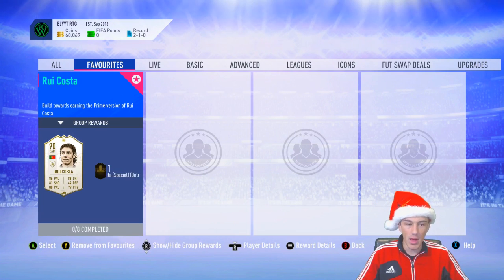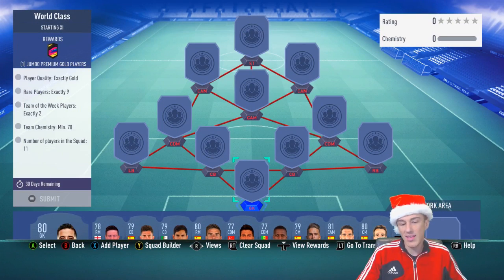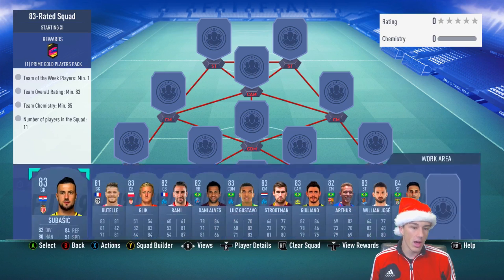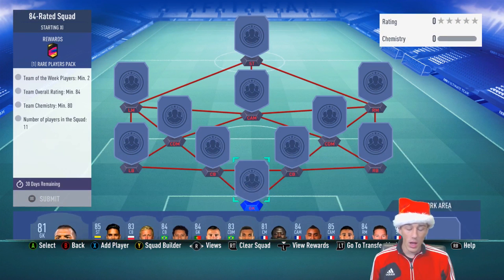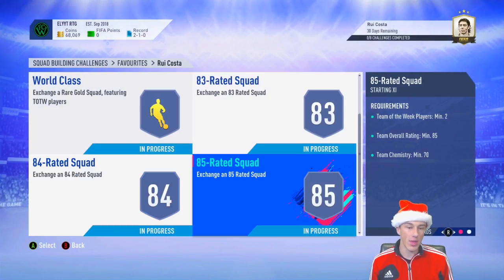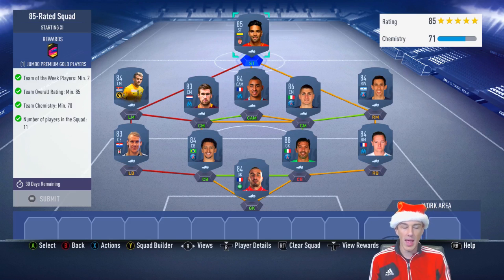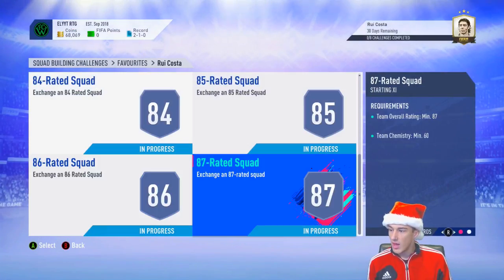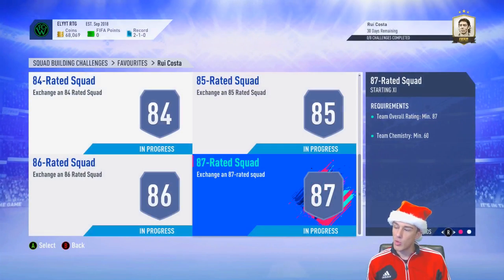PRIME RUI COSTA SBC CHEAPEST SOLUTION! | SQUAD BUILDING CHALLENGE | FIFA 19 ULTIMATE TEAM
SQUAD BUILDING CHALLENGE
CHEAPEST POSSIBLE
CHEAPEST SOLUTION
CHEAP
83 RATED SQUAD SBC CHEAP
84 RATED SQUAD SBC CHEAP
85 RATED SQUAD SBC CHEAP
86 RATED SQUAD SBC CHEAP
87 RATED SQUAD SBC CHEAP
HUMBLE BEGINNINGS SBC CHEAP
RISING TALENT SBC CHEAP
WORLD CLASS SBC CHEAP
SOL CAMPBELL SBC CHEAP
PRIME ICON SBC
MICHAEL BALLACK SBC
PRIME ICON BALLACK SBC
PRIME ICON CAMPBELL SBC
BALLACK SBC FIFA 19
FIFA 19 CAMPBELL SBC
FIFA 19 BALLACK SBC
FIFA 19 RUI COSTA SBC
RUI COSTA SBC